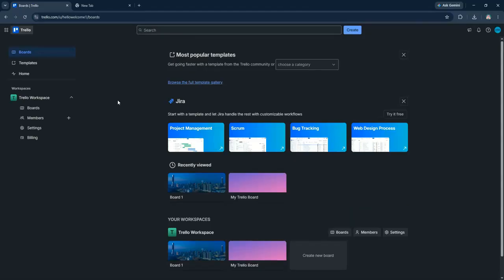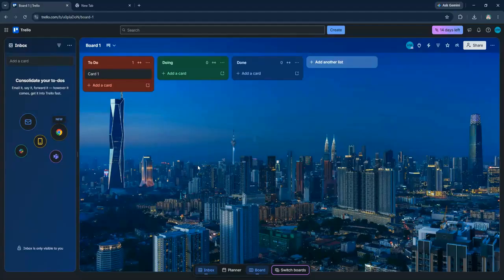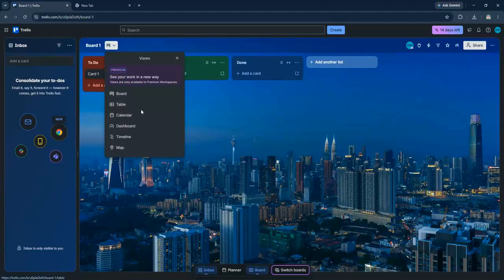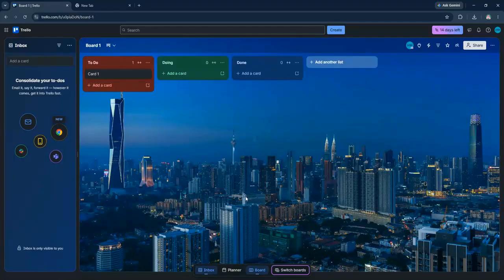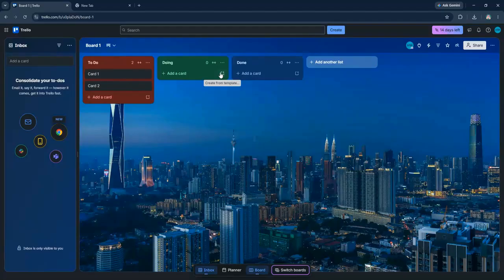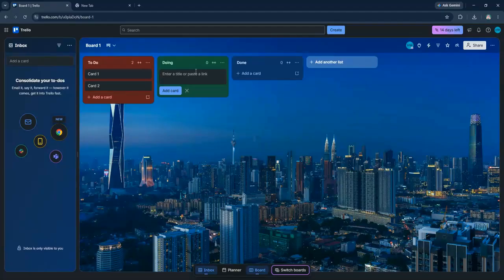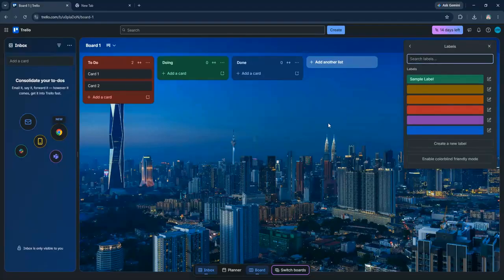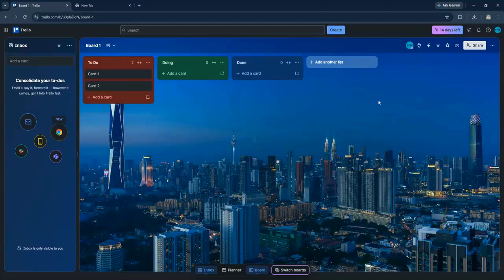How to Create a Trello Kanban Board - Step by Step 2026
Learn how to create a Trello Kanban board.

In this comprehensive tutorial, you'll discover how to set up a Trello board using the Kanban methodology, a powerful tool for project management and productivity. We'll cover everything from creating lists and cards to organizing tasks effectively, ensuring you can streamline your workflow and enhance team collaboration. Whether you're new to Trello or looking to optimize your existing boards, this guide will equip you with the skills to manage projects efficiently.